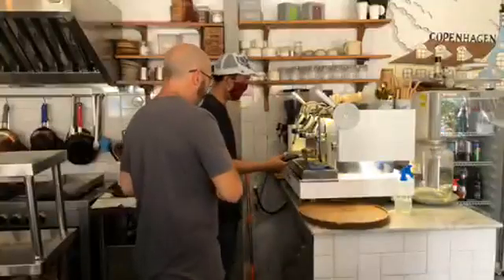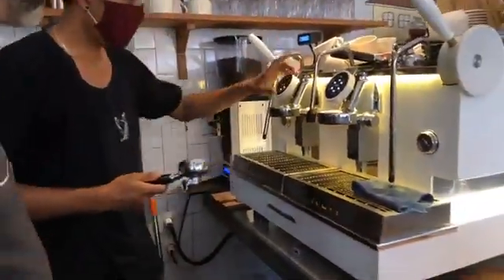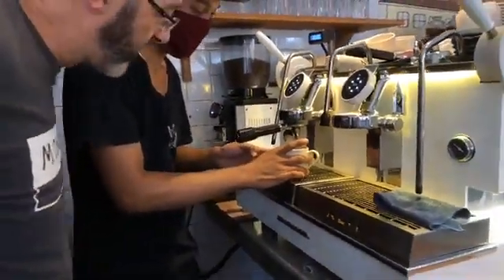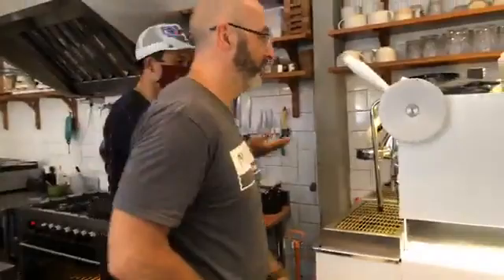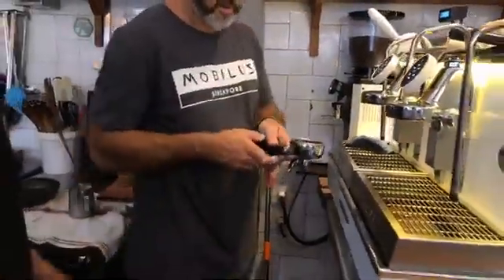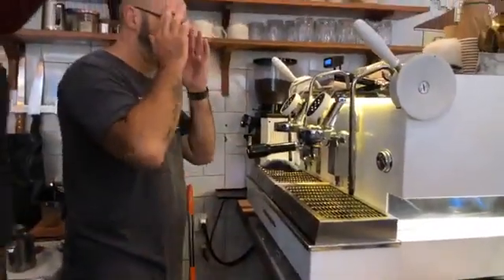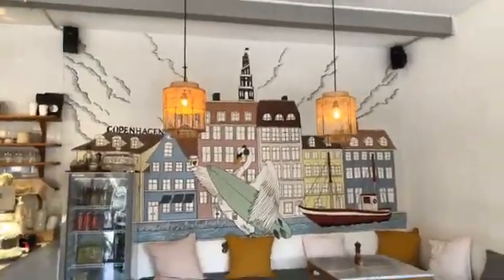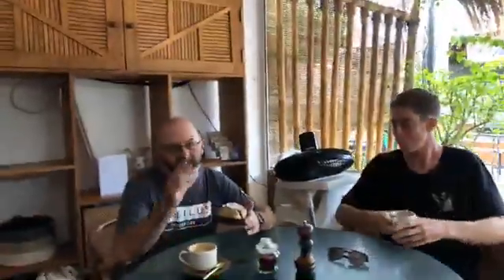The best cinnamon scrolls EVER!!!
The title says it all...but we did have a coffee as well and I learnt how to do it even if my coffee art skills sucked.